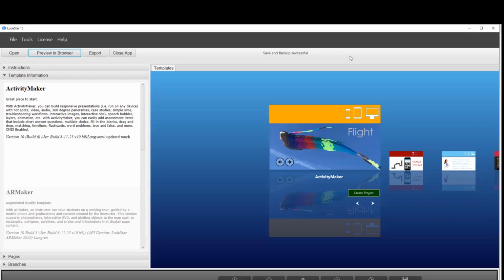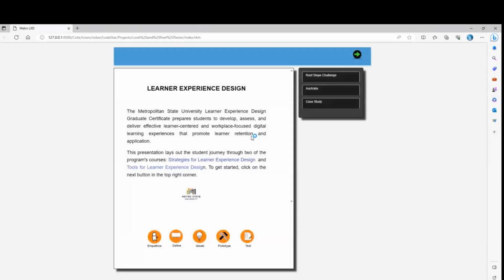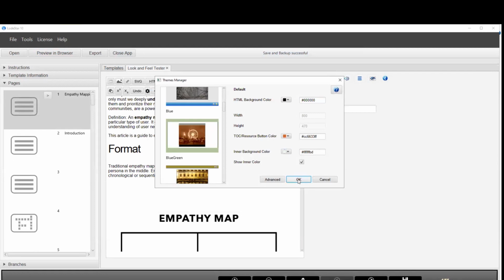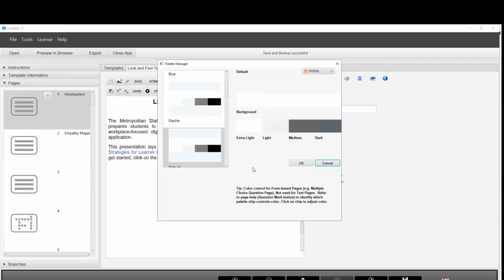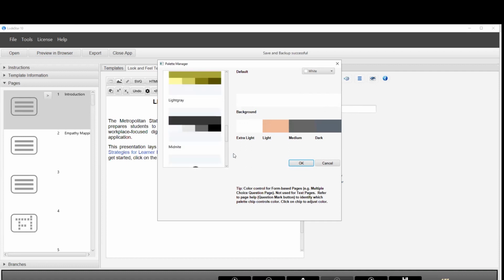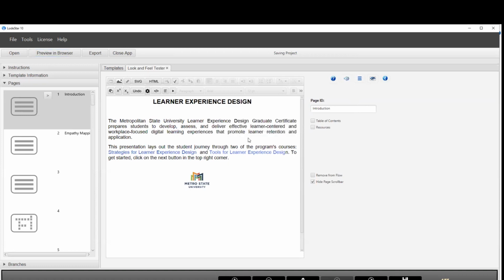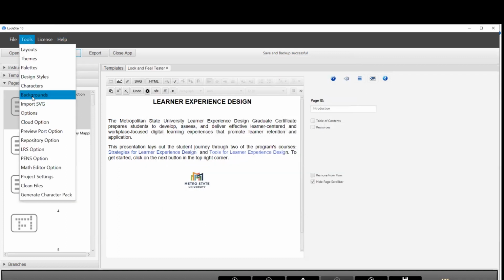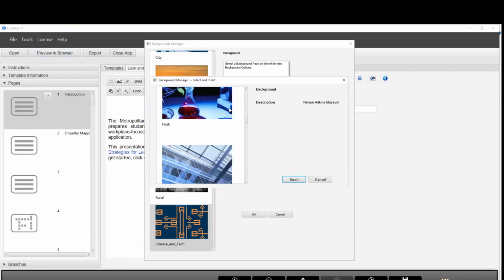Creating A Look and Feel with LodeStar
This tutorial walks the viewer through controlling many aspects of LodeStar's Look and Feel with the use of Layouts, Themes, Palettes, Design Styles and Backgrounds.